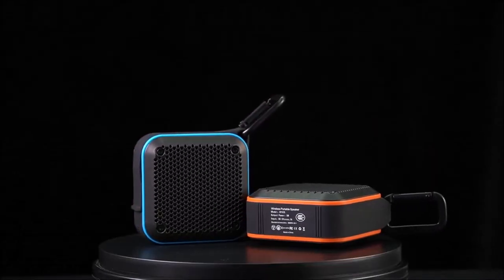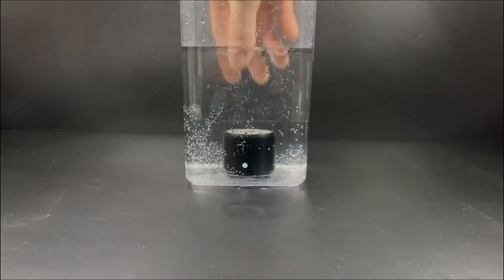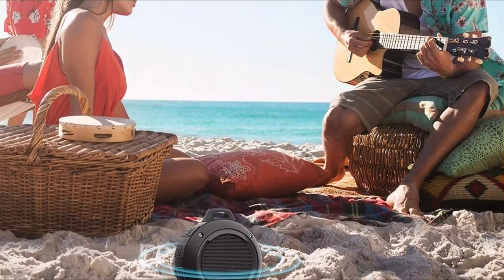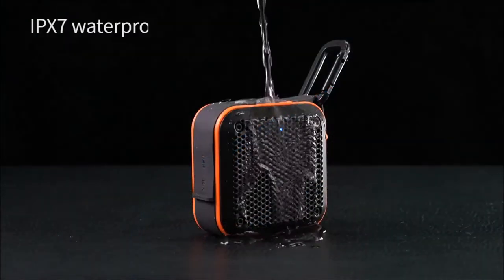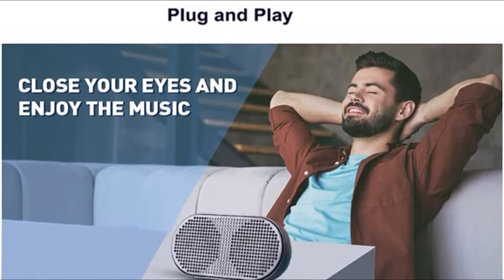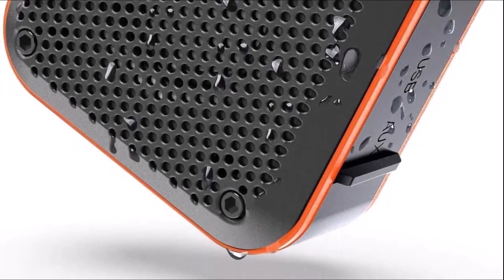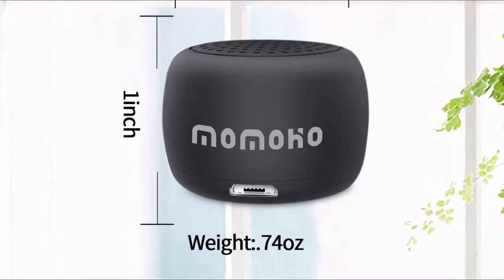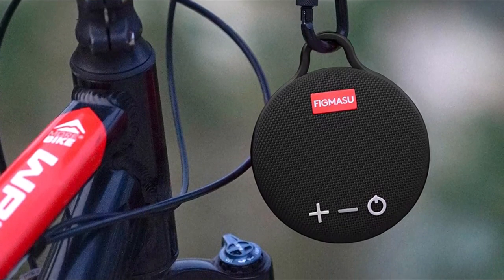TOP 10: BEST MINI SUBWOOFER (BEST MINI SOUND BARS)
Best Mini Subwoofer: Our Top Picks 2023

If you want to buy one of the best mini subwoofers and want to get one that is good for your little room. Here we are sharing some amazing products from different brands, so you can choose according to your budget and preferences.

If you want to install a mini subwoofer, but aren't sure which one to buy, then this guide will help. It will show you the differences between different models of mini-subs and help decide which ones are best for your needs.

After reading this article, you'll be well equipped to make a decision that's right for you! There are many options for purchasing a decent, mini car speaker system for your vehicle. Each one has its pros and cons and it's not an easy decision to make.

So don't get stressed, I've had the experience of trying out all of the options so that you won't have to. Want to add a little bass to your playlist? Don't worry, you're in the right place.

In this video, I will be listing five of the best mini speakers perfect for adding that extra bit o' bass to your music.

N:B: Portions of footage found in this video is not original content produced by AutoCarPortal. Portions of stock footage of products were gathered from multiple sources including, manufacturers, fellow creators and various other sources for visual reference only. All thoughts and opinions expressed in this video are unique to Auto Car Portal.

AutoCarPortal is a participant in the Amazon Services LLC Associates Program.